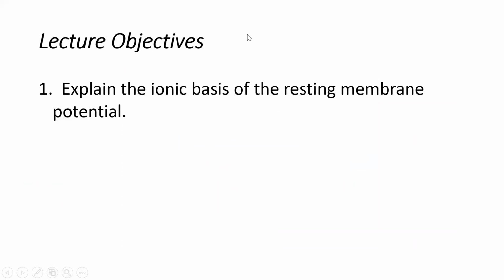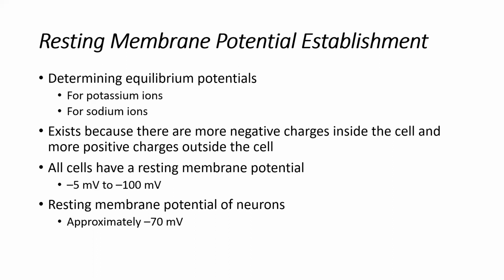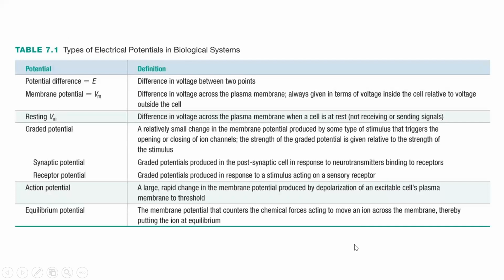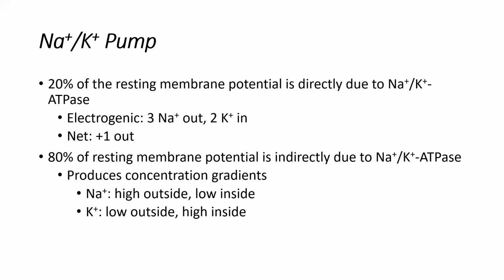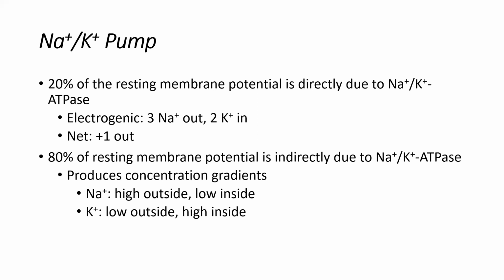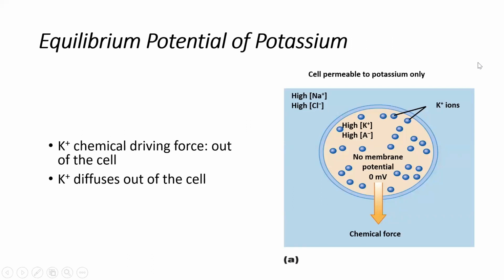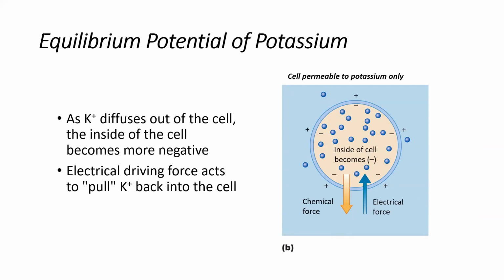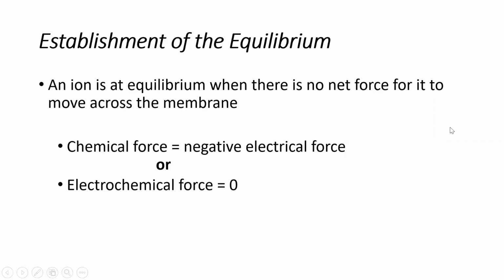BIO2510 10 09 20 Part 2